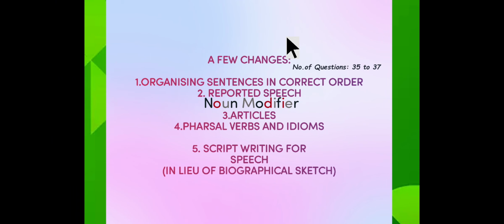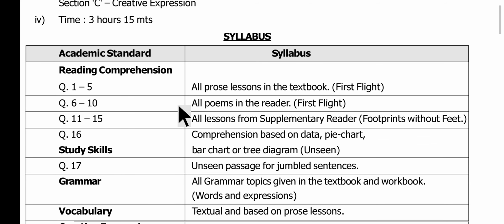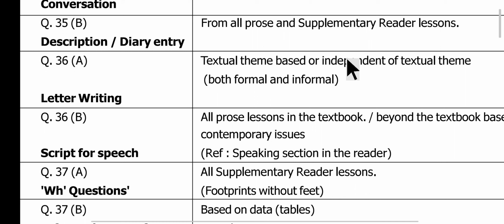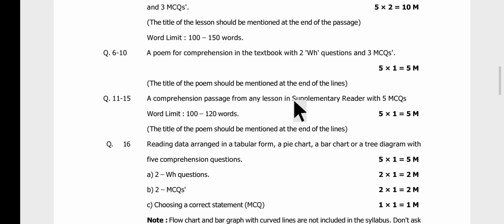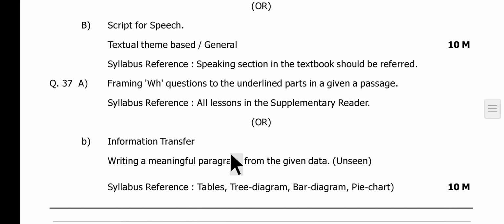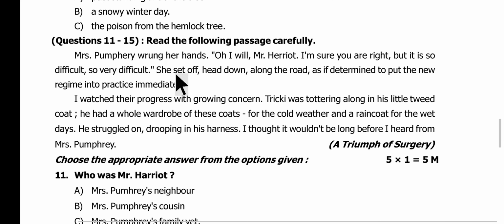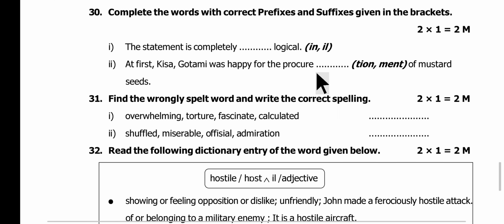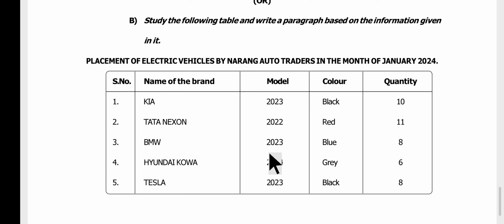SSC_10th_Class New Model Paper Analysis-BluePrint-Questions-Marks-score better#cbse#ncert#scert